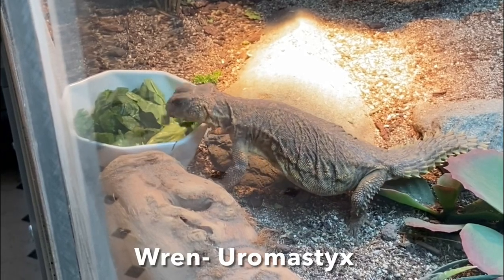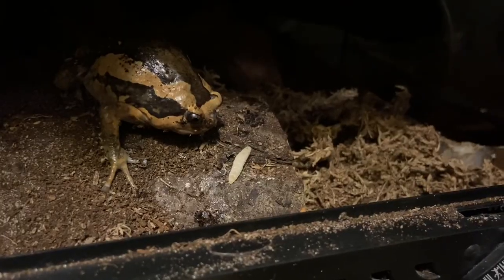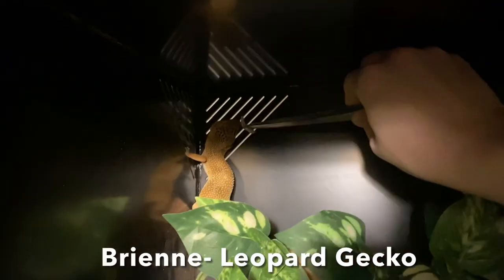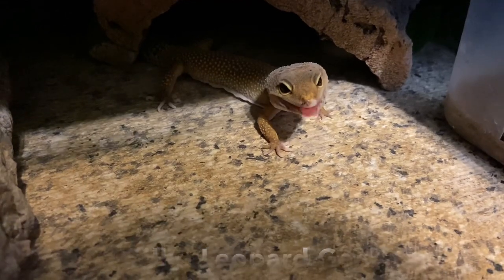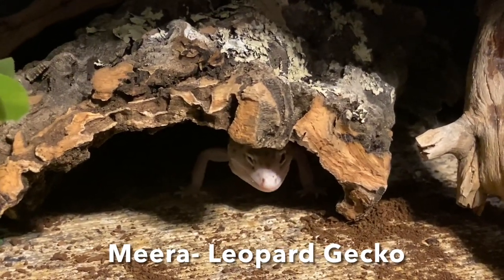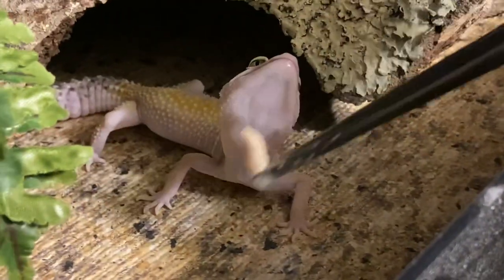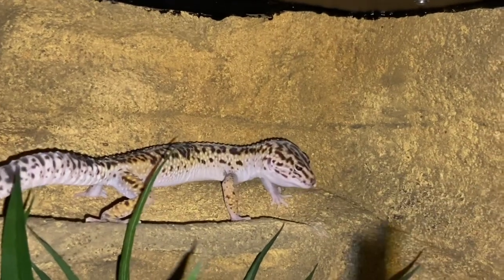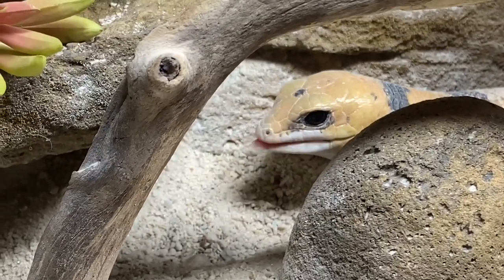Feeding My Reptiles + Pet Updates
Hey guys! After uploading a nearly two hour long leopard gecko care video on Friday, I thought we would take it easy and enjoy some of the pets eating wax worms. I figured it was also a good time to provide you with some updates, so you could know a bit of what goes on behind the scenes, so to speak. I hope you enjoyed!

Food being consumed by my pets in this video: collard greens, mustard greens, escarole, endive (for the agamid lizards Wren, Franklin, and Nova); full-grown male dubia roaches from my colony dusted with calcium for the bearded dragons; wax worms ordered from Josh's Frogs (use code JESSICA15 for 15% off your first purchase) dusted in Repashy Calcium Plus for everyone else
**please note waxworms are fatty and should only be fed as a treat. here's a video about their nutritional facts

Here's some timestamps so you can jump around the video by species if you'd like
00:01 Uromastyx
00:27 Bearded Dragons
02:22 Chubby Frog
02:40 Tomato Frog
02:50 Leopard Geckos
15:26 Fire Skink
16:04 African Fat Tail Geckos
17:06 Peter's Banded Skink